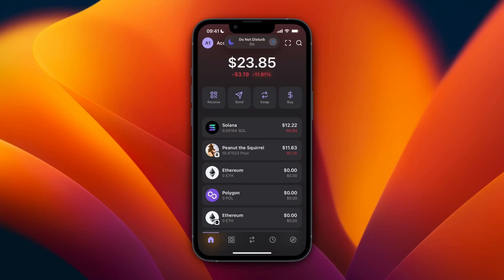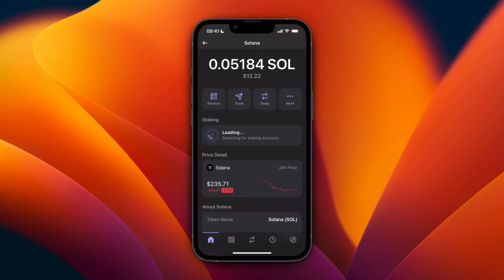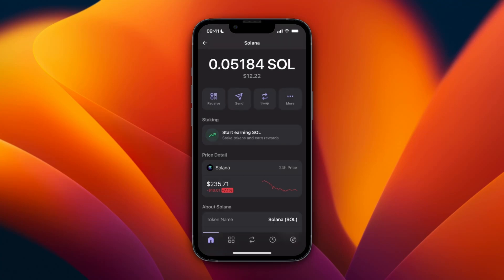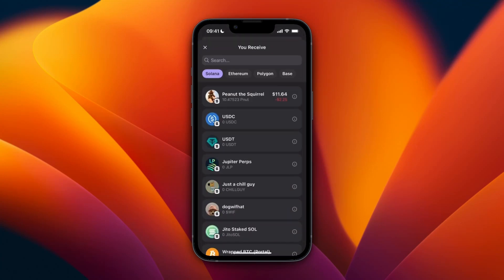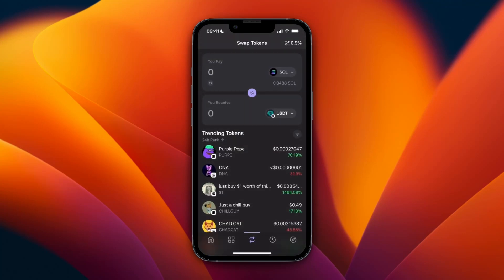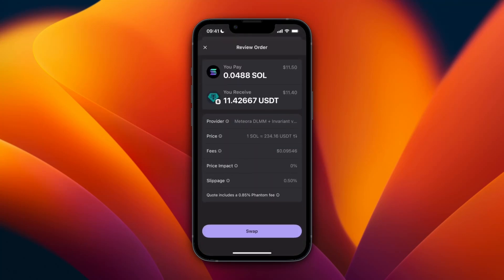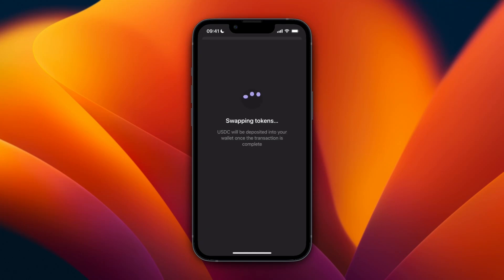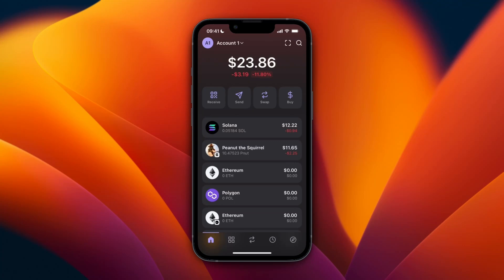How to Sell on Phantom Wallet - Step by Step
In this video I'll show you how to Sell on Phantom Wallet.